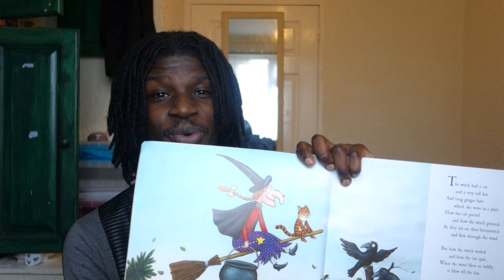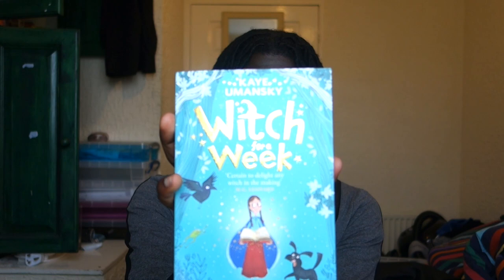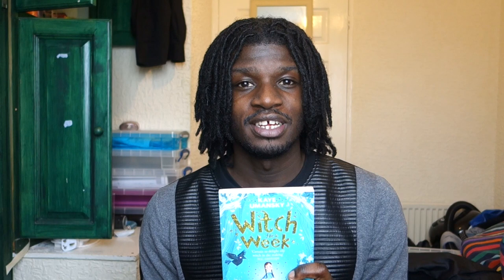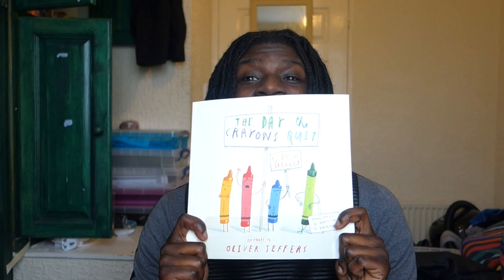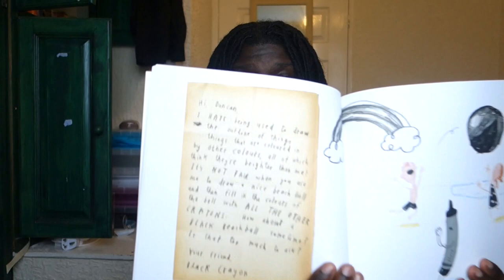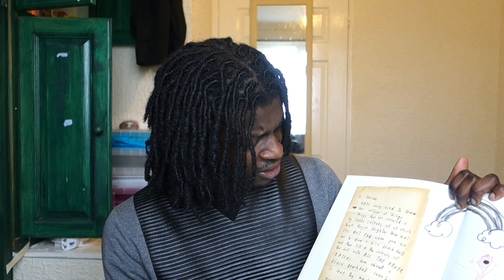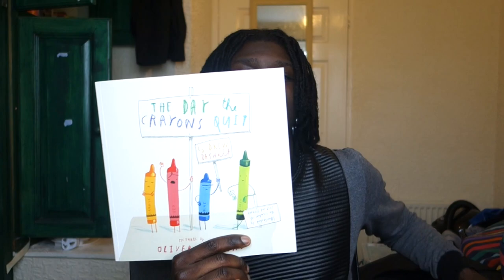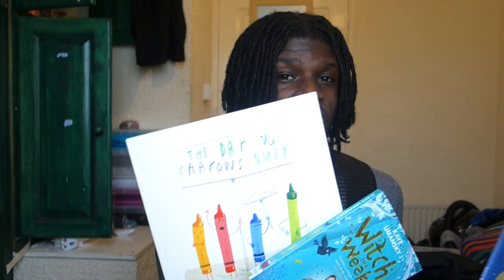Teachers Life: TOP 3 Children's Books In April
Here are my top 3 books to put into your own classroom.
Maybe you could have these as:
- Guided reading
- Whole class readings or
- To use in lessons as the book focus.

1. ROOM ON THE BROOM by Julia Donaldson and Axel Scheffler
2. WITCH FOR A WEEK by Kaye Umansky
3. THE DAY THE CRAYONS QUIT by Drew Daywalt